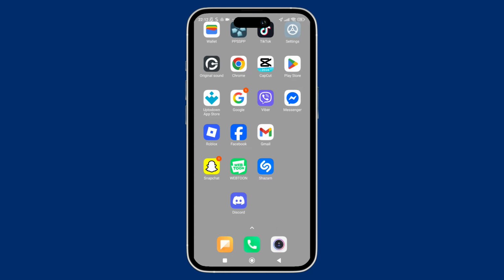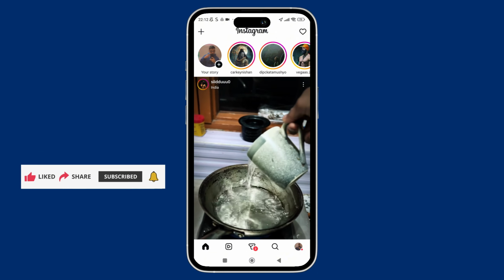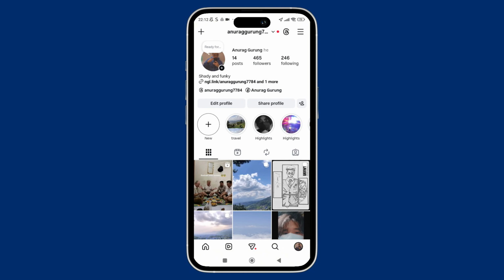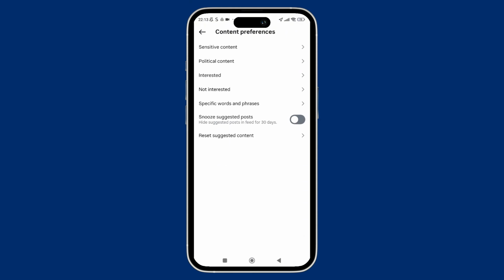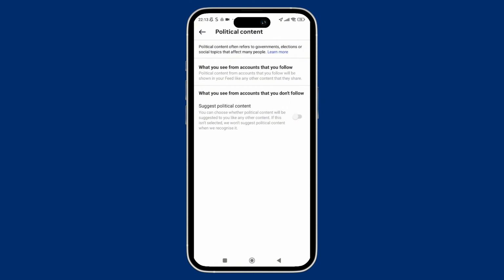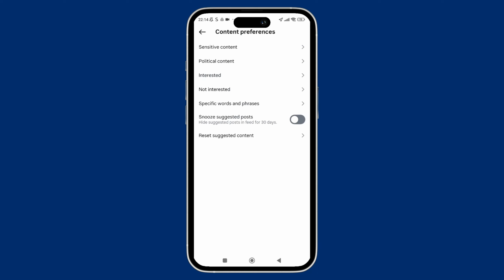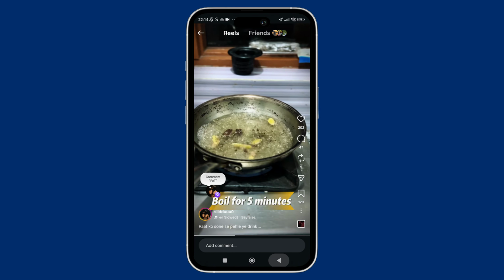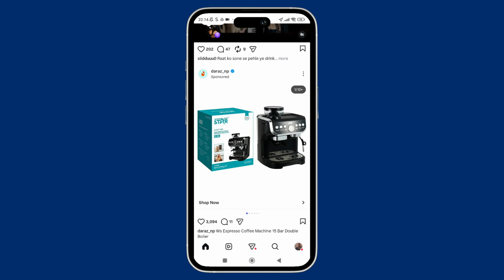How to Get Rid of Reels From Instagram | Disable Instagram Reels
Tired of seeing Instagram Reels all over your feed? 📱🚫 This step-by-step 2025 guide will show you how to get rid of Reels from Instagram and reduce or disable Reel content for a cleaner, distraction-free experience.

What You’ll Learn in This Video:
✅ How to disable or limit Instagram Reels in your feed
✅ How to remove Reels from Explore and Home page
✅ Mute, hide, and manage Reel recommendations
✅ Tips to customize your Instagram feed in 2025

Whether you want to focus on posts from friends or simply avoid short-form videos, this tutorial will help you take control of your Instagram experience.

📌 Chapters:
⏱ 0:00 - Introduction
⏱ 0:10 - How To Get Rid of Reels From Instagram